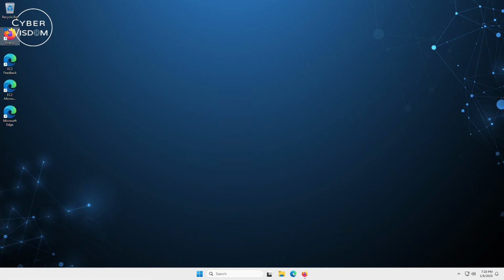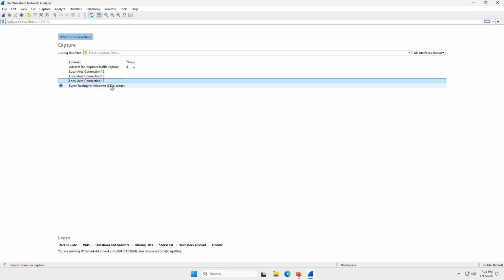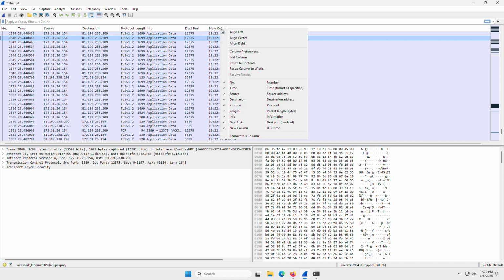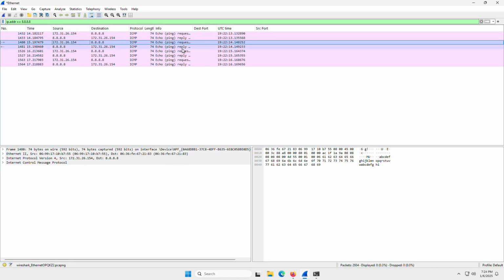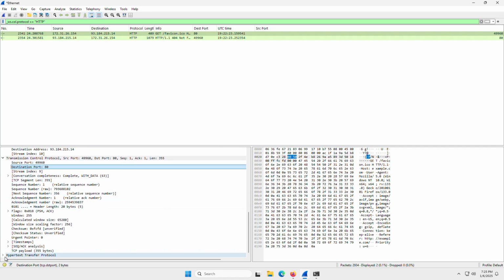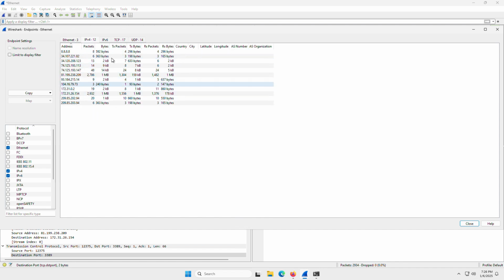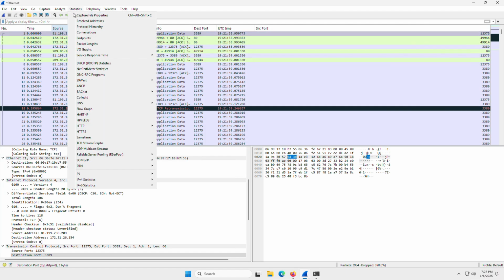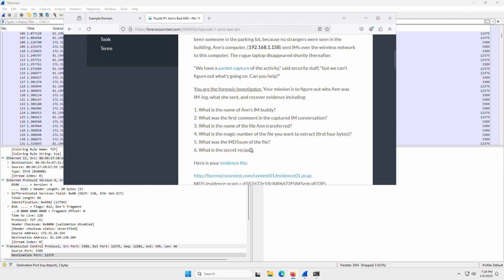Master Wireshark: The Ultimate Network Analysis Tutorial!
Are you ready to dive into the world of network analysis with Wireshark? Whether you're a beginner or a pro, this all-in-one tutorial has you covered! 🚀

🖥️ What You’ll Learn:
✅ What Wireshark is and how it works.
✅ Step-by-step installation for Windows, macOS, and Linux.
✅ Navigating Wireshark’s interface with ease.
✅ Capturing network traffic in real-time.
✅ Applying filters to zero in on relevant data.
✅ Analyzing packets layer by layer.
✅ Advanced tools: Statistics, Follow Stream, and more!
✅ Saving and sharing your captures effectively.